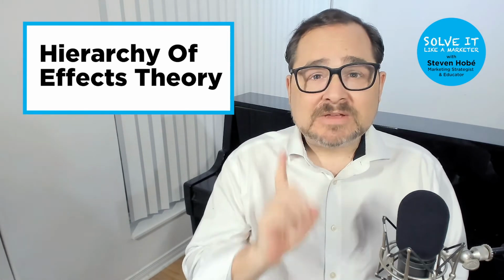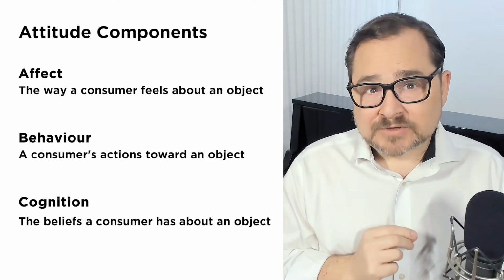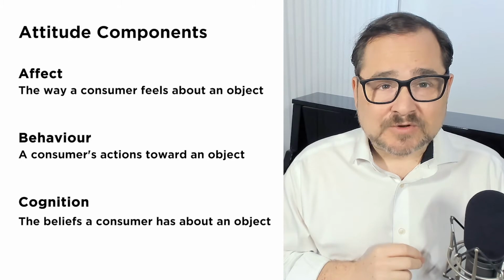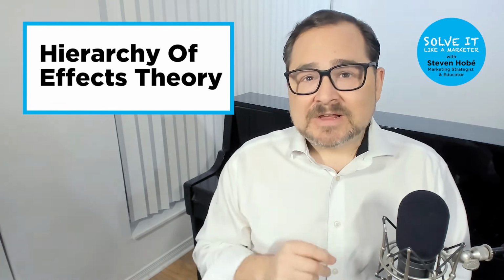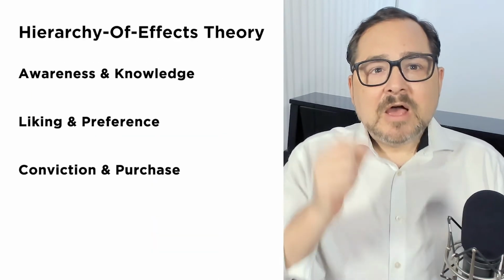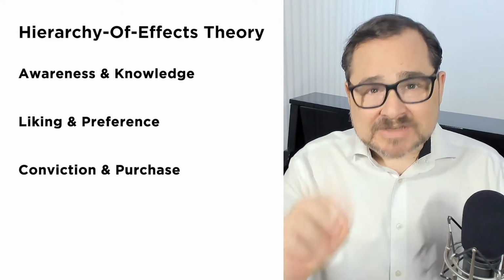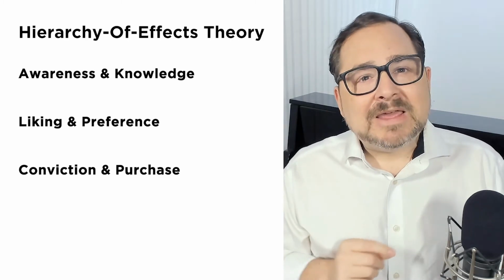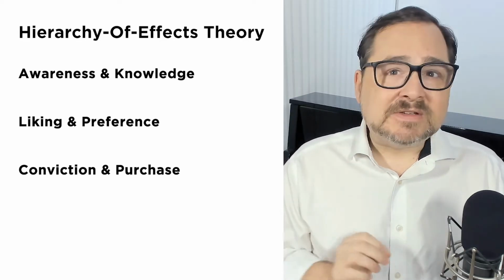Hierarchy Of Effects Theory 👀 🧠 🤔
Building on the theory of Attitudes in Marketing, which I cover in another video we’ll be examining the hierarchy of effects theory which is very important in advertising.

Attitude is made of three core components:

Affect
The way a consumer feels about an object

Behaviour
A consumer's actions with toward that object

Cognition
The beliefs a consumer has about an object

And although these are important, how these factors relate to each other tells an interesting story.

The hierarchy-of-effects theory was created as a navigation tool for advertisers to use in order to influence a consumer's decision making process.

Let’s explore this topic together!!! 👍

If you like what you see, 👀 please join me on:

OR
TikTok (More of a personal account now...feel free to look me up for something a little different) 🤔

Chapters
0:00 Introduction
0:23 Attitude Theory
1:16 Hierarchy-Of-Effects Theory Stages
3:58 Your Challenge
4:44 Final Thoughts

How did you do with this video’s challenge? 🤔📚📖 I would love to hear about that! Share in the comments section below your marketing thoughts, observations, or topic ideas, and let's solve it like a marketer!

Want to add your language to this video's subtitles? Please follow YouTube's link to find out more